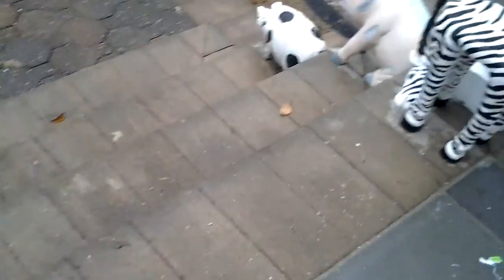November 22, 2015